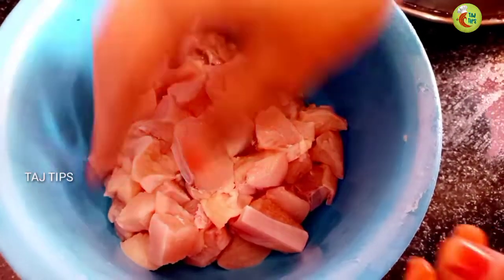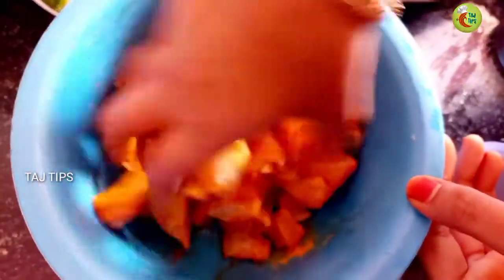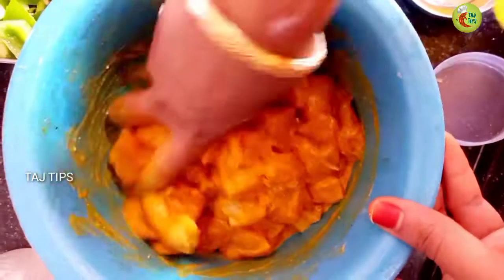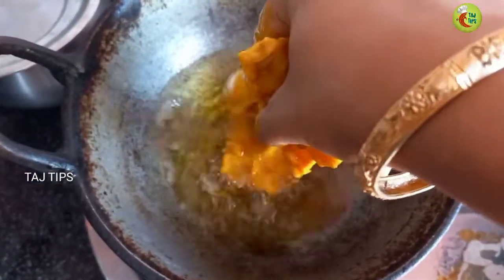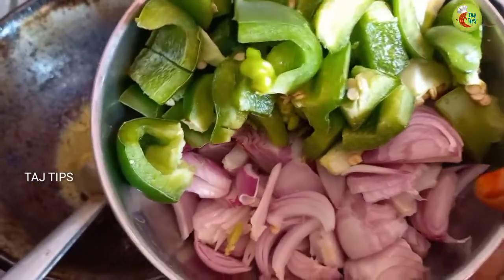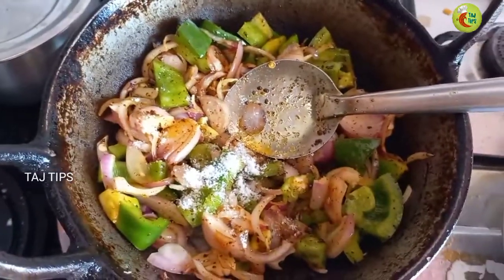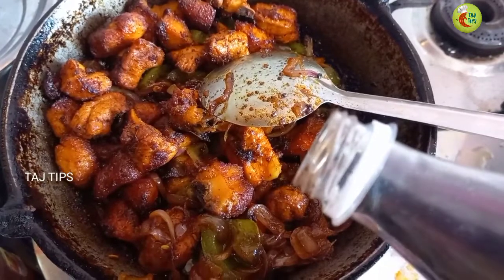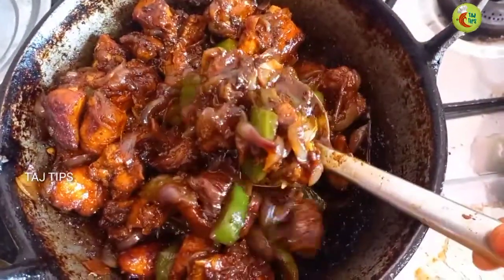சிக்கன் மஞ்சூரியன்|| Restaurants Style chicken manchurian recipe in Tamil || manchurian ‎@TAJ TIPS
how to make chicken manchurian recipe in Tamil || chicken manchurian || chicken recipe || Easy chines chicken manchurian